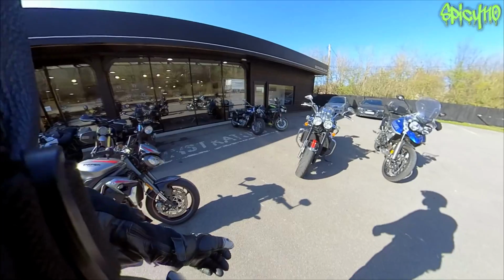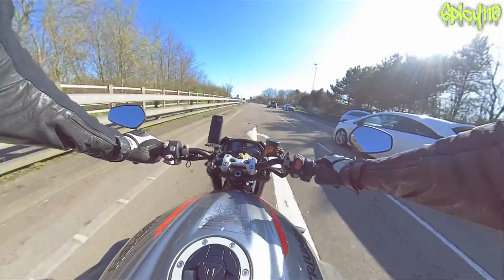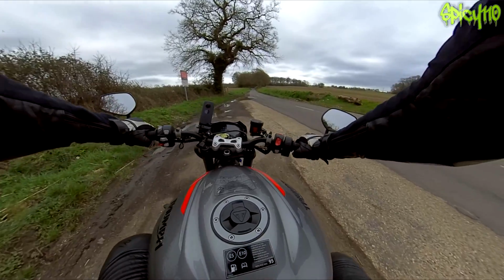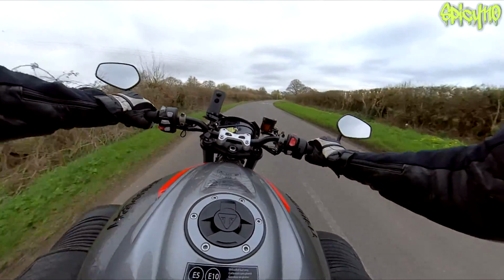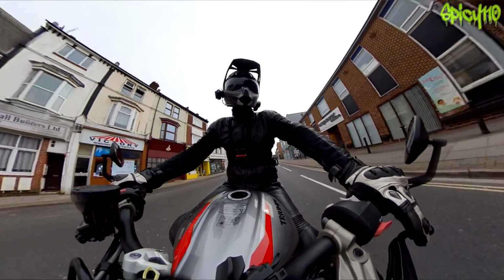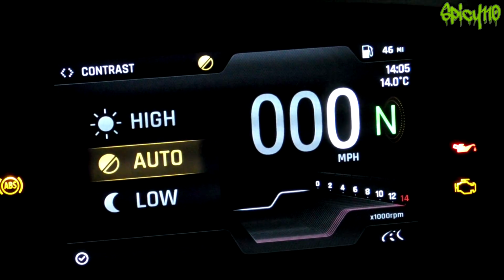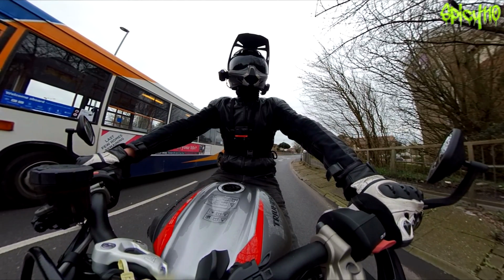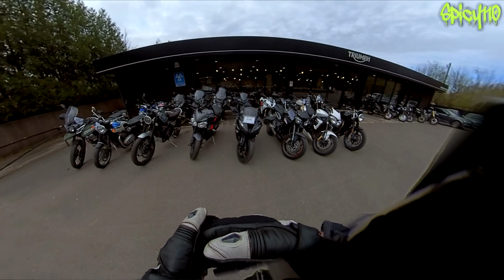2020 Triumph Street Triple RS Review Marathon!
Back in 2020, I was lent the Triumph Street Triple RS. This video is a compilation of all the videos on this bike that made up the review series. I tested this bike in every area I could to give you a full and honest review!

Thank You for supporting this channel, It is your ongoing support that makes this channel possible and means I do not need to take sponsored ADs.